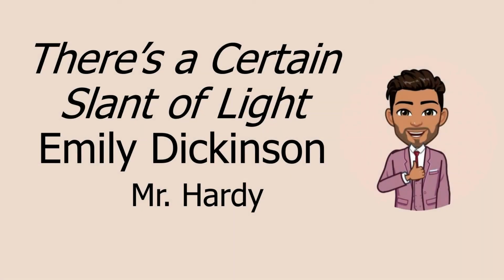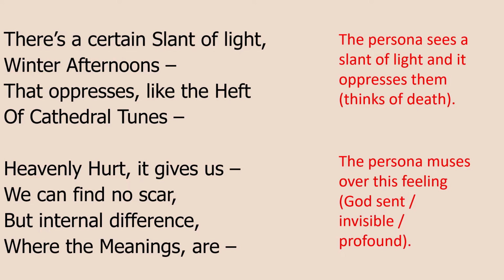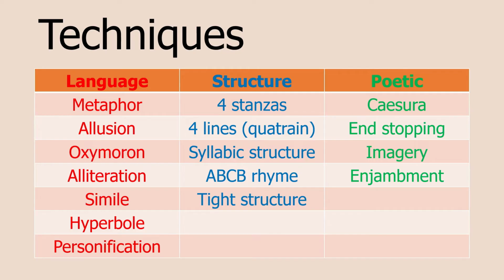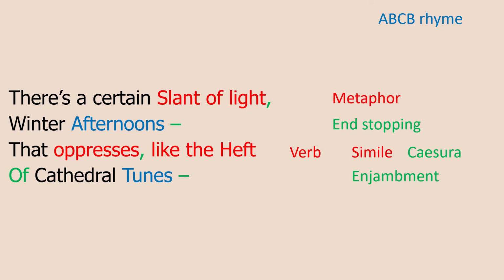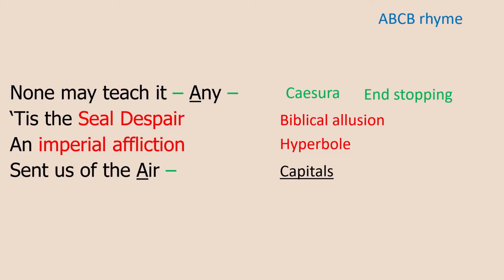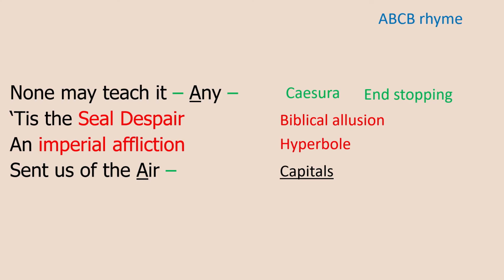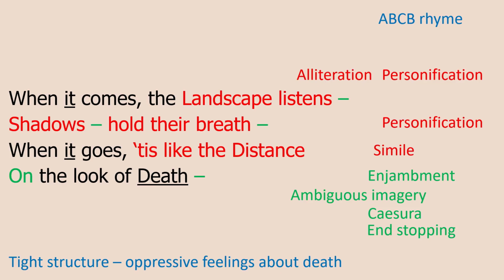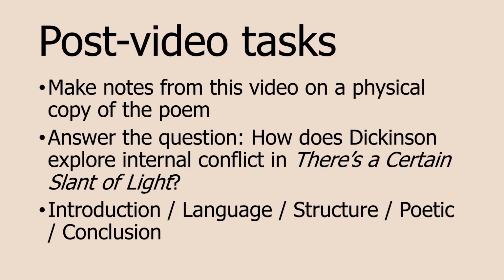There's a Certain Slant of Light by Emily Dickinson Explained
Mr. Hardy explains the poem "There's a Certain Slant of Light" by Emily Dickinson. This video would suit students studying the GCSE OCR English literature conflict poetry anthology. This video contains a reading of the poem and stanza-by-stanza analysis of key language, structure and poetic techniques.